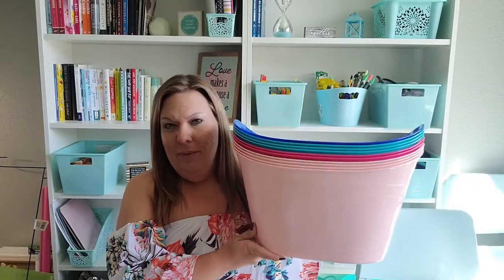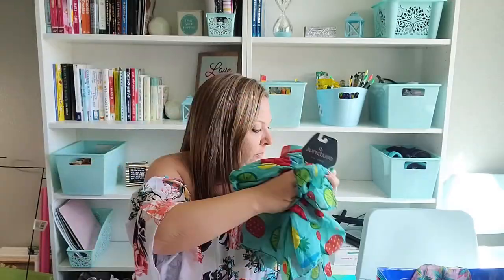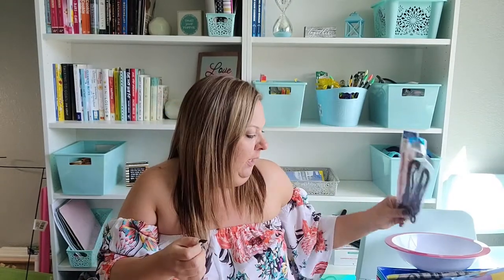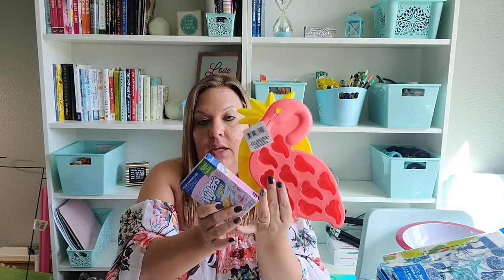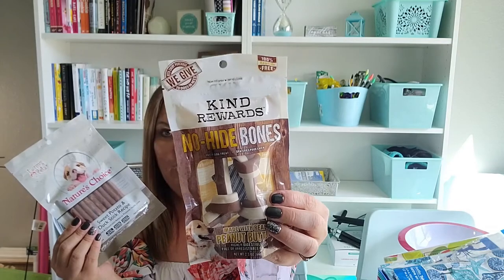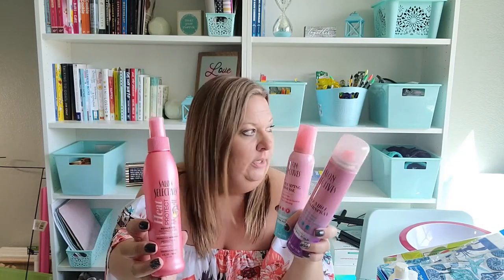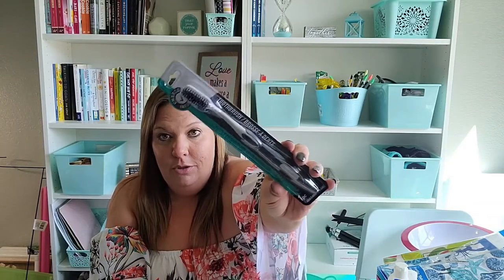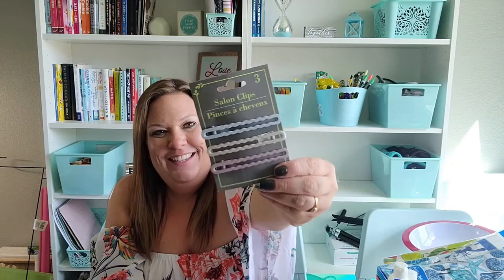A whole LOTTA THIS and some of THAT DOLLAR TREE HAUL!!!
Large baskets!!!  MORE Summertime stuff!!!  NAME BRAND ITEMS!!! Home DÉCOR!  Puppy stuff!  Hardware items!!  BEAUTY PRODUCTS!!! Travel stuff for our upcoming trip! AND OF COURSE, NAME BRAND MAKE-UP!!!  Really, a whole lotta THIS and a whole lotta THAT!